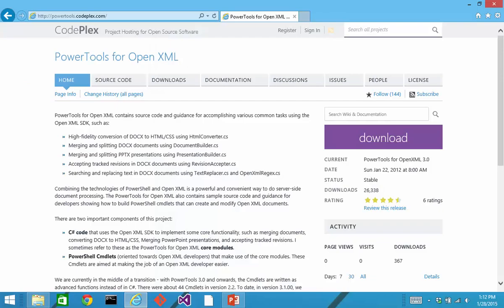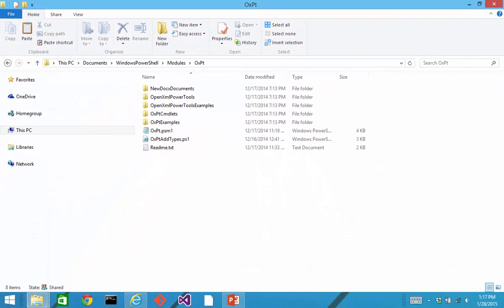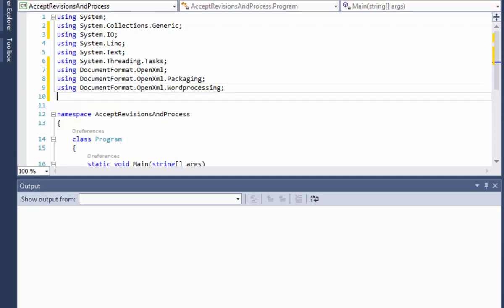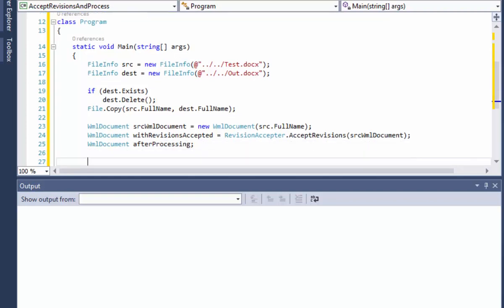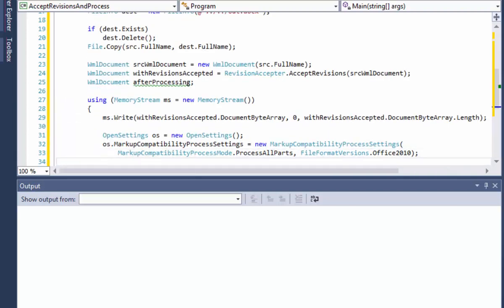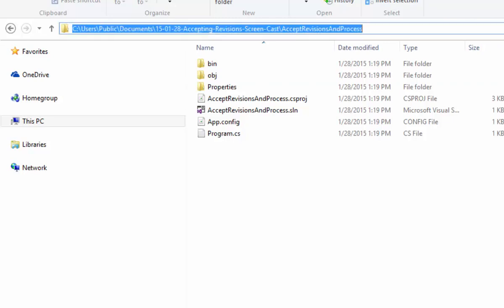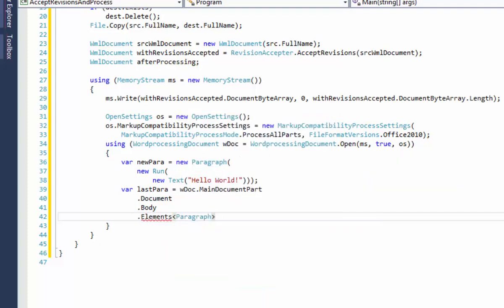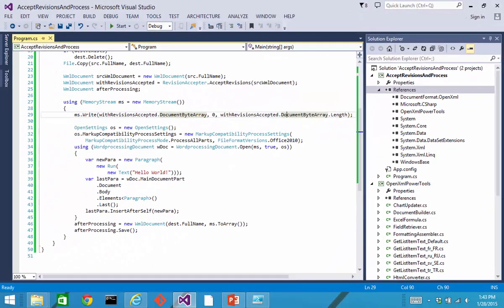AcceptingTrackedRevisions PowerTools MCE SDK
Shows how to use PowerTools for Open XML in conjunction with the strongly-typed OM of the Open XML SDK.